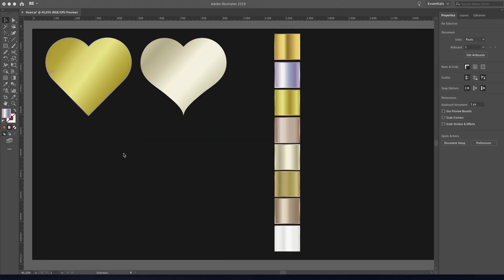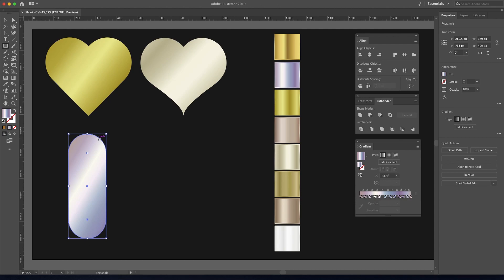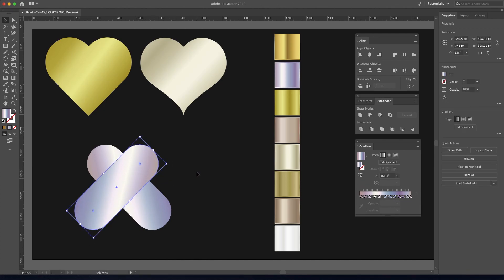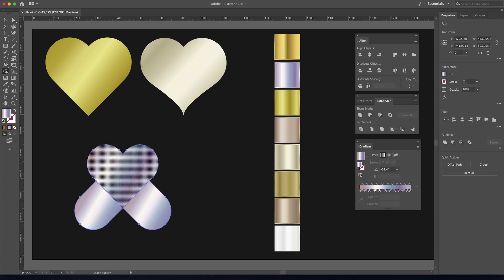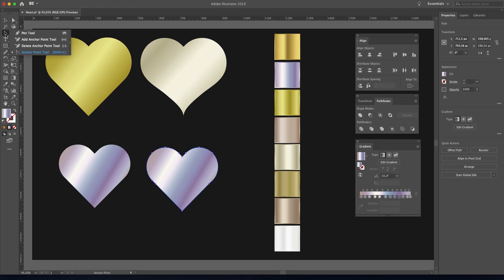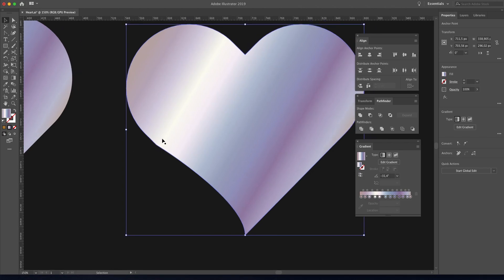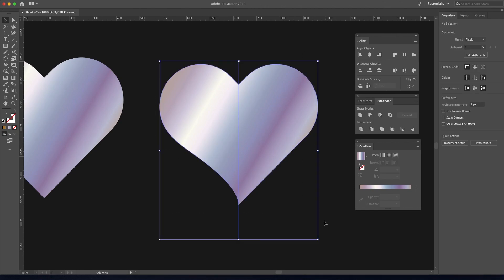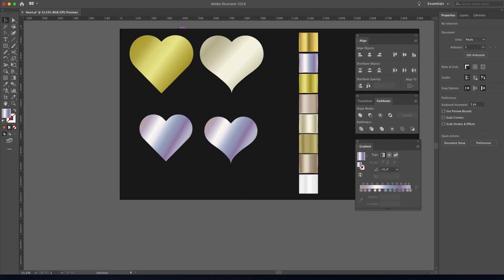How to make a BEAUTIFUL HEART in Illustrator (2020) | Watch This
Metallic Gradient Swatches for all yours lovely design apps 😍🎉
Done by me for you guys, check this out!